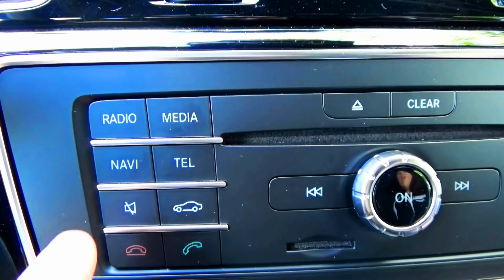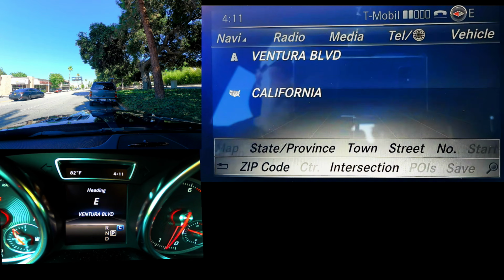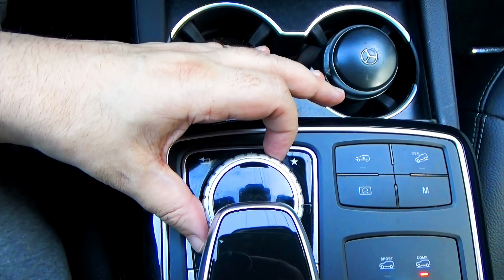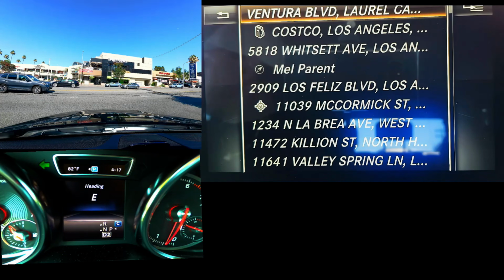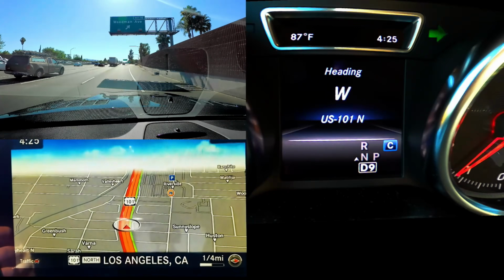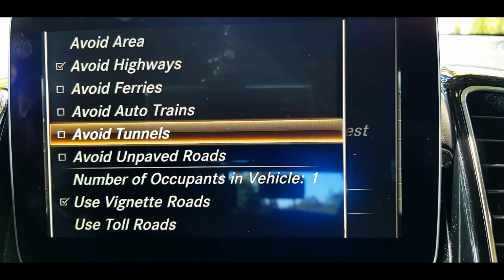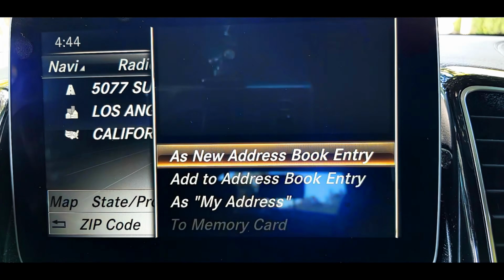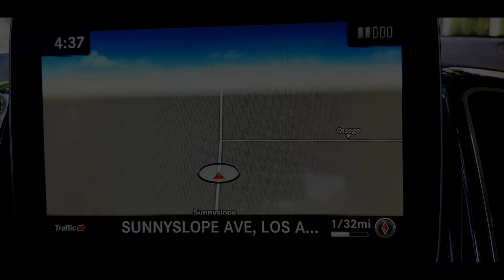9 TIPS for Mercedes Navigation | Exclusive Tutorial | Tips & Tricks!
Mercedes Navigation system tutorial for Mercedes-Benz owners! Watch the 9 most useful Mercedes Navigation tips, explaining the features that you can start using today! Step by step hands-on demonstration, designed to make your life easier.

You can also jump directly to the subject of your interest here:
00:00 Mercedes Navigation Tips;
00:55 Tip #9 - Mercedes Navigation Last Destinations;
02:50 Tip #8 - Mercedes Navigation Enter Intersection;
05:24 Tip #7 - Mercedes Navigation Zoom In and Out;
07:02 Tip #6 - Mercedes Navigation Cluster Compass;
07:56 Tip #5 - Mercedes Instrument Cluster Navigation;
11:53 Tip #4 - Mercedes Navigation Enter by Phone;
13:16 Tip #3 - Mercedes Navigation Route Settings;
15:34 Tip #2 - Mercedes Navigation GPS Position;
17:28 Tip #1 - Mercedes Navigation Geo Location.